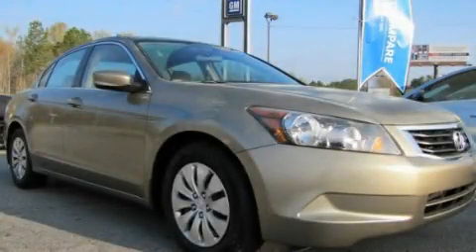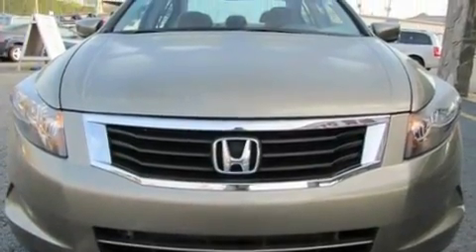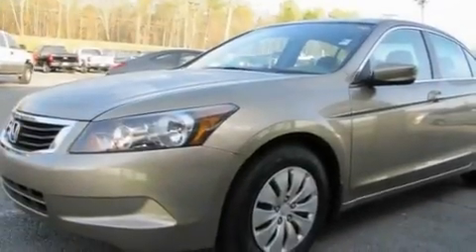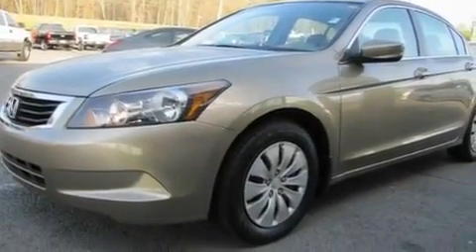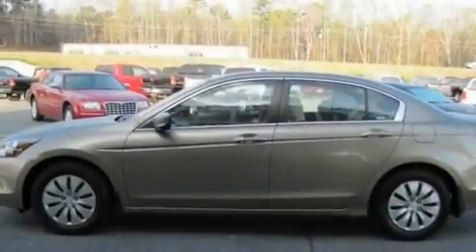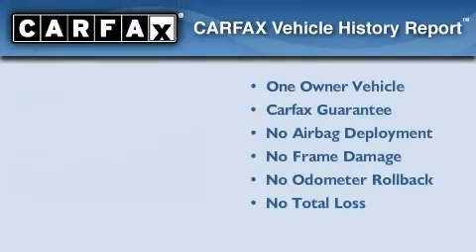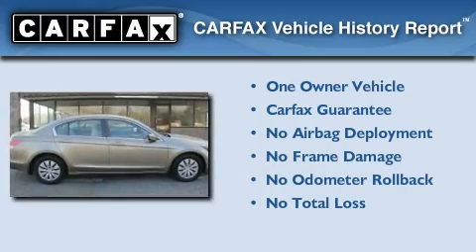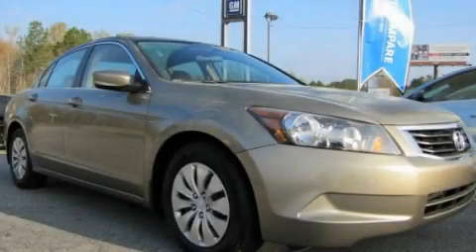2009 Honda Accord Griffin GA 30223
Year : 2009
 Make : Honda
 Model : Accord
 Engine : Gas I4 2.4L/144
 Trans . : Automatic
 Exterior : Bold Beige Metallic
 Miles : 49,327

 CRONIC CHEVROLET

 http://
 2676 North Expressway
 Griffin , GA 30223
 2009 Honda Accord Griffin GA